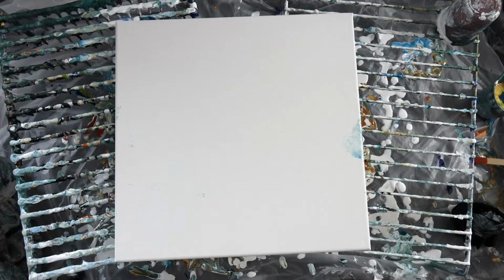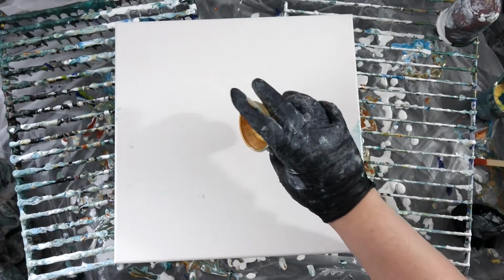Flip Cup on POOL of GOLD - Acrylic Flow Art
I cannot name all the paints I used in this one - so sorry! But from what I can see - I used Decoart 24K gold, Paynes Grey, Cerulean Blue, Green Gold, Nickel Azo Gold and Phthalo Blue Red Shade along with Satin Enamel White.

Acrylic Pouring, Paint Pouring, Fluid Art, Flow Art,  is so much more than pouring paint from a cup! This abstract art uses many different techniques whether its a Dirty Pour, Ring Pour, Flip Cup, Balloon Smash, Swipe, Cells with Silicone or No Cells, this is an endlessly fascinating medium with endless possibilities.